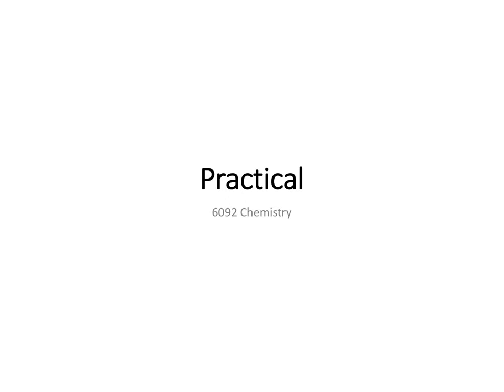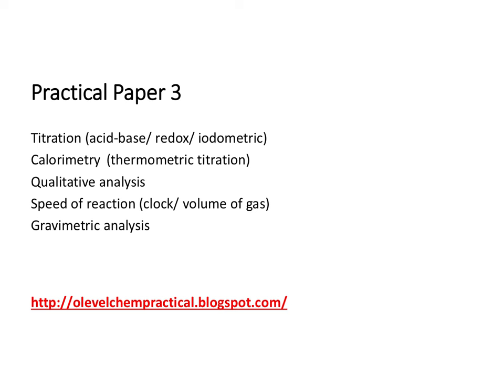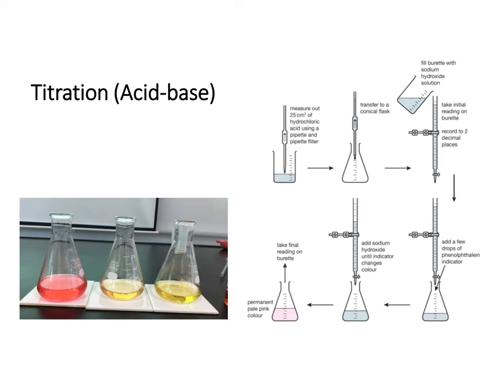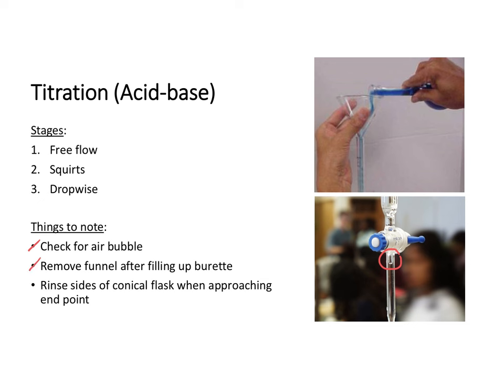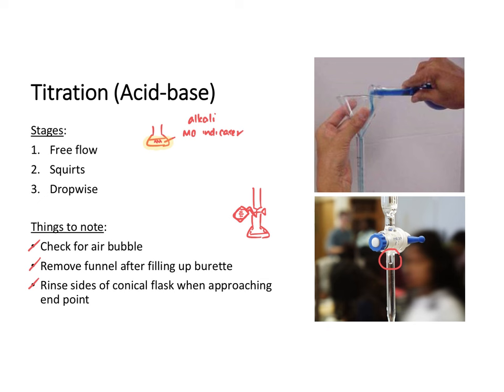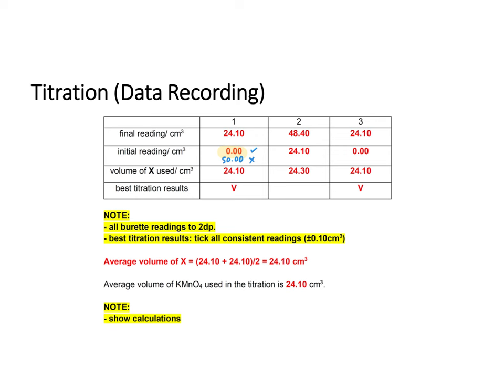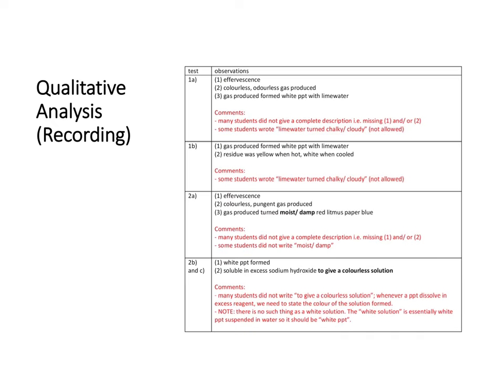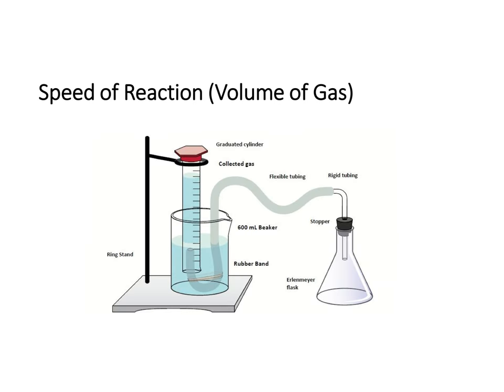O-Level Chemistry | 26 | Practical - Overview